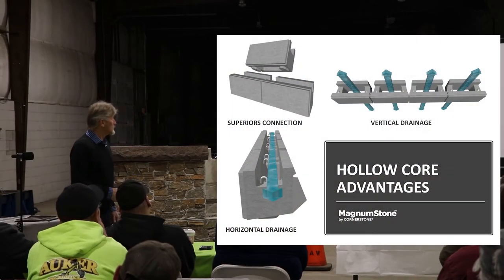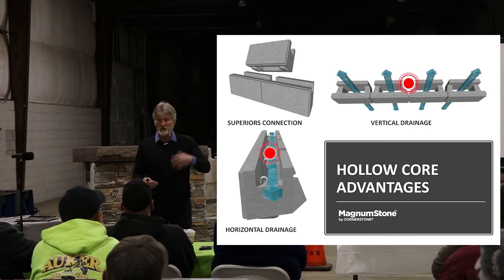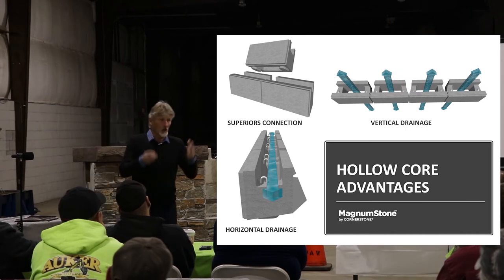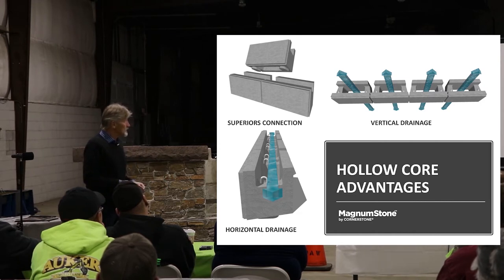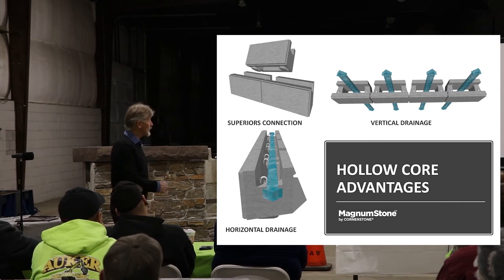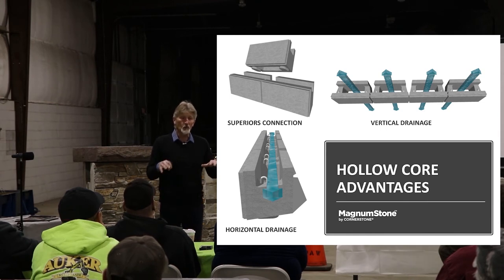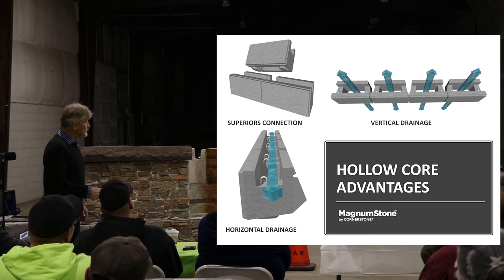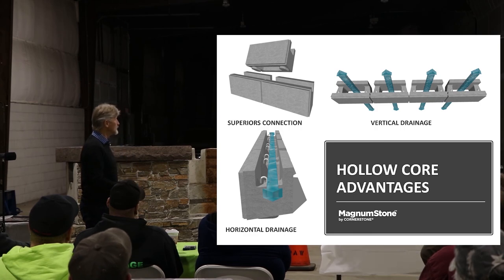Masters MagnumStone Summit - 03 Hollow Core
This educational series highlights the versatility and awareness that went into the MagnumStone engineered wall system.